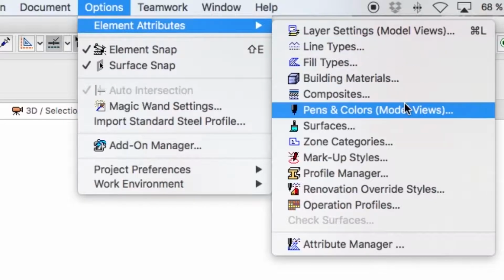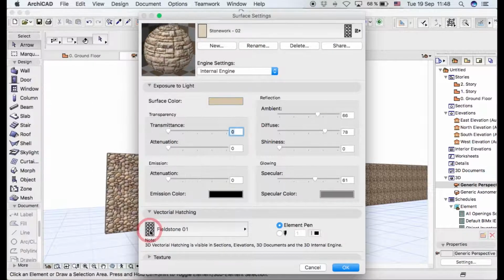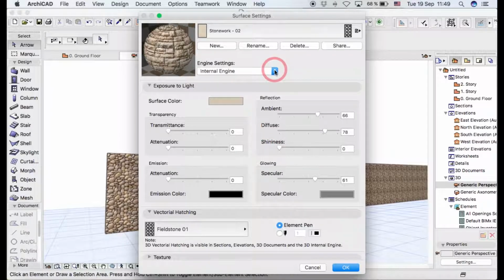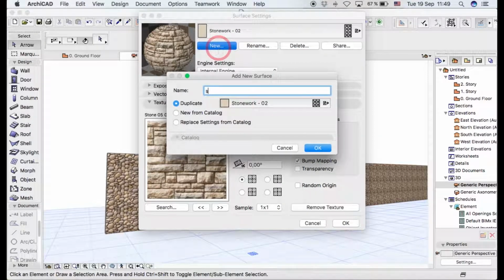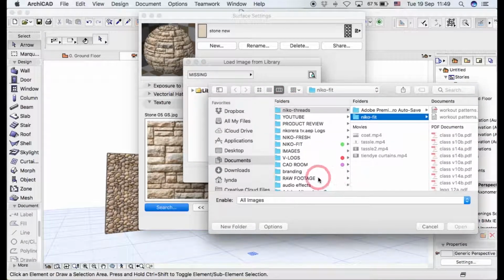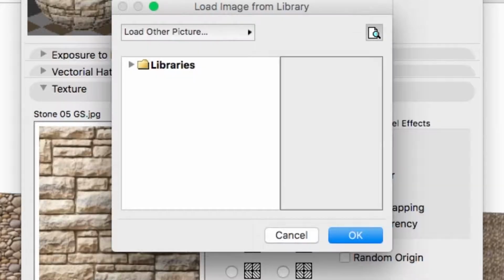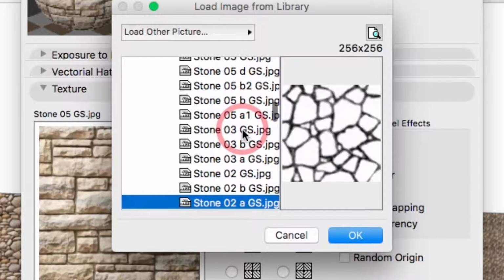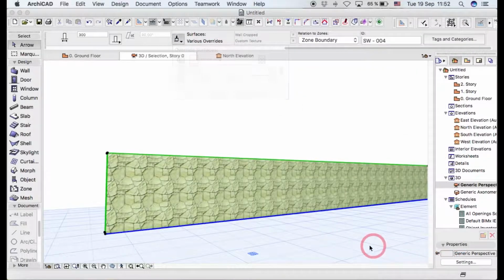ArchiCad Tutorials - How to import materials textures?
How to import materials textures?